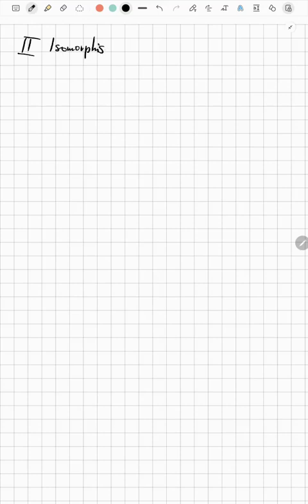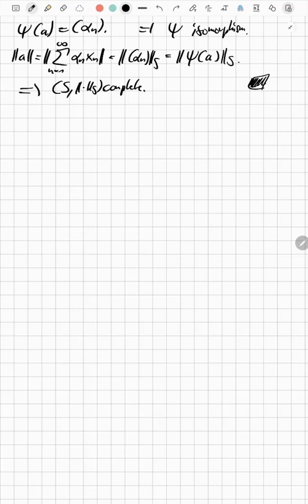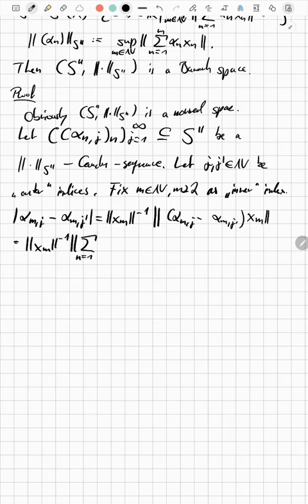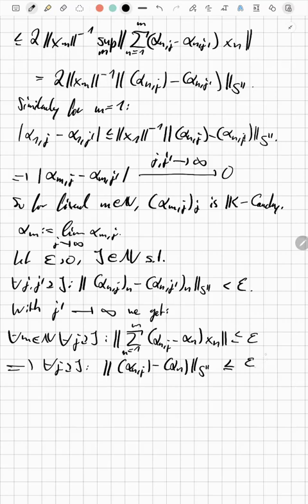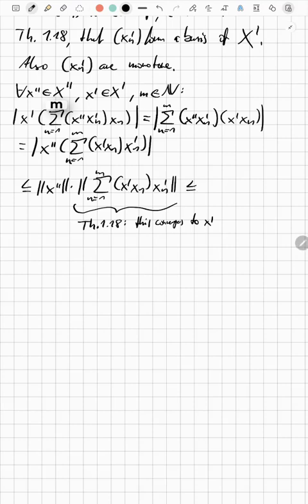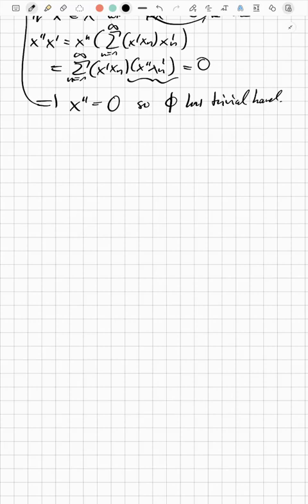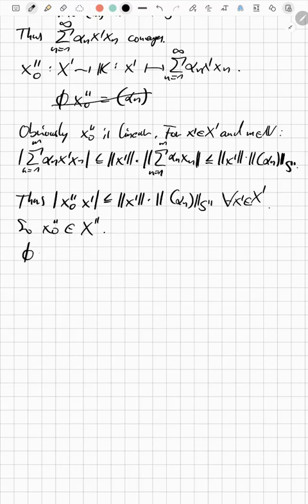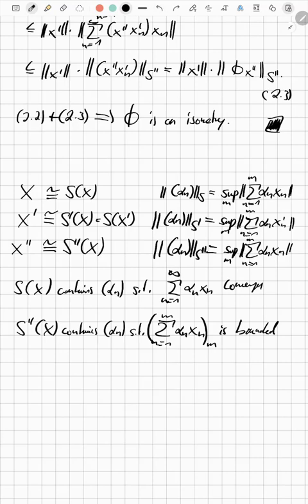James Space (Functional Analysis) - Part 4 - Scalar-Sequence-Isomorphisms